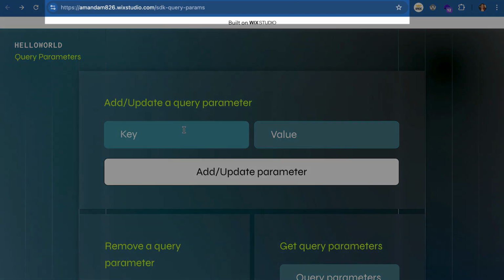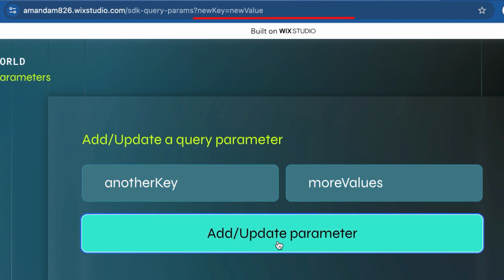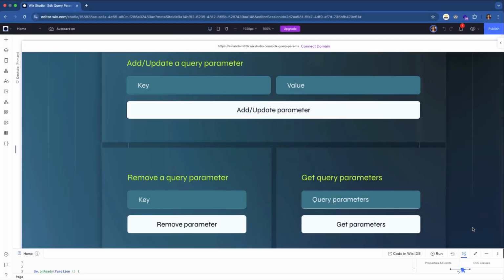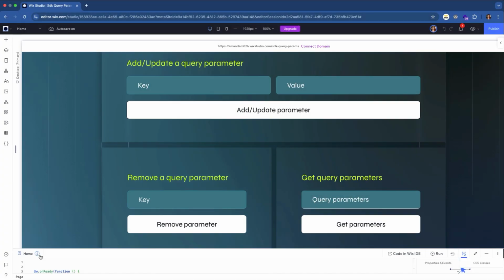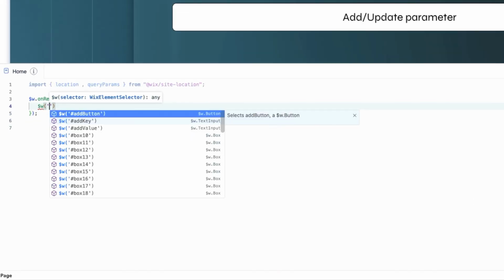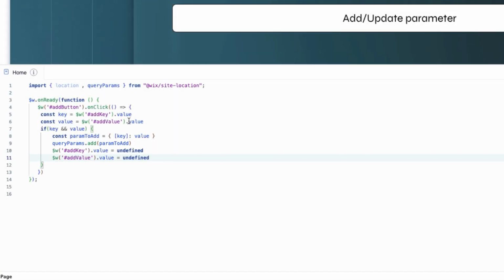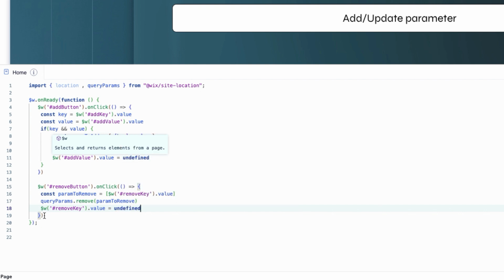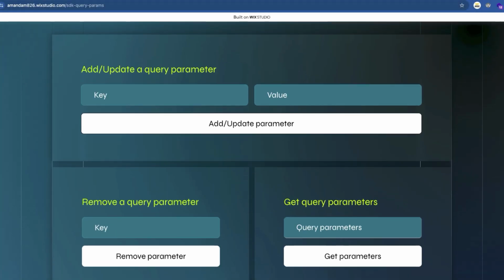How to manage Query Parameters with Wix SDK on Wix Studio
Learn how to add, update, remove, and get all query parameters with Wix Site Location SDK.

Description

In this video you will learn about when to use query parameters. You will code three examples for getting and setting query parameters, deleting keys, and retrieving all query params in your code with the Wix Site Location SDK

Timestamps:

00:00 Intro
01:08 Install SDK
01:20 Add or Update function
01:41 Remove a Query Parameter
01:44 Query all parameters
02:17 Wrap up